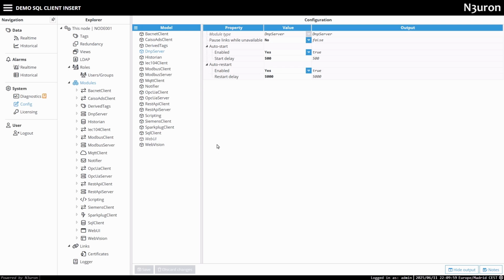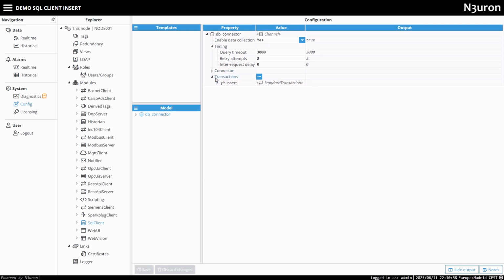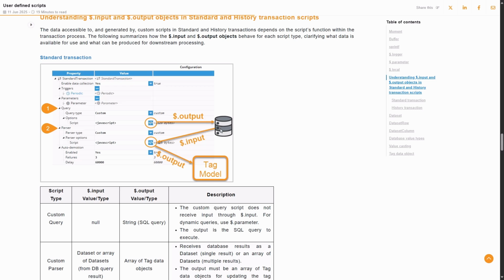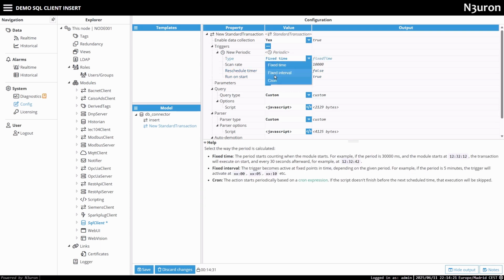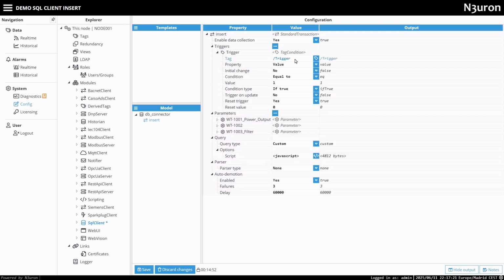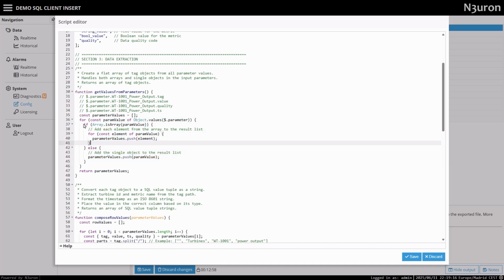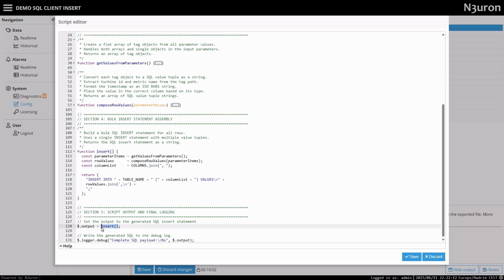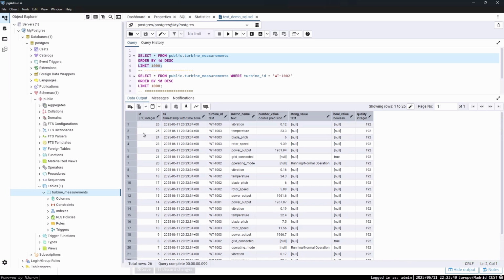Inserting Data from a Table in SQL Client (Old Version)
N3uron is a fully web-based communication software platform designed to exchange data between industrial devices and third-party applications & systems. It also enables the creation of HMI, SCADA applications, and much more.

In this N3uron Academy tutorial, you’ll discover how to seamlessly insert data into your SQL database using the N3uron SQL Client module. We’ll guide you through a real-world example with PostgreSQL, showing practical steps for configuring data insertion and scripting—so you can unlock new levels of automation, connectivity, and data quality in your industrial environment. Let’s get started!

What You’ll Learn:
How to insert data from a table into an SQL database with N3uron’s SQL Client
The role of Query Script and Parse Script in data extraction and mapping
Setting up Standard Transactions for reliable, automated data transfer
Handling indexes, timestamps, and null values for robust data quality
Validating data insertion in PostgreSQL and reading real-time logs